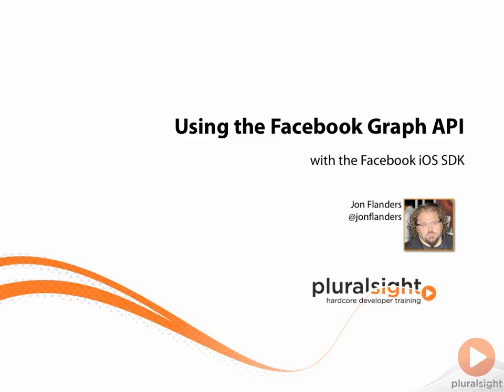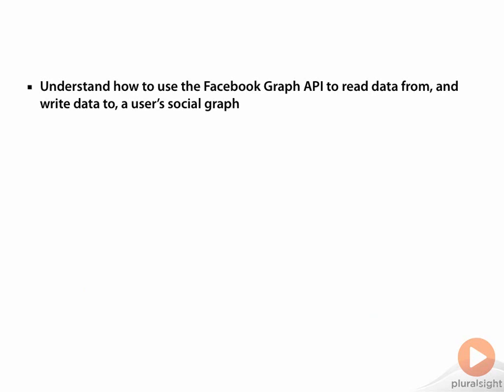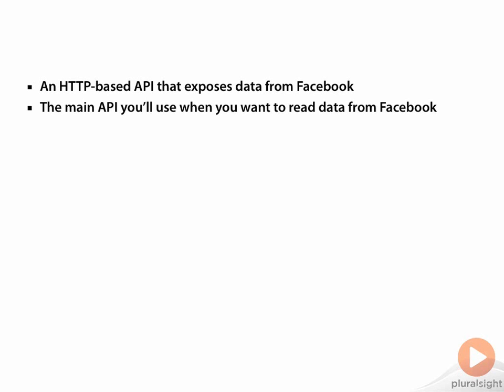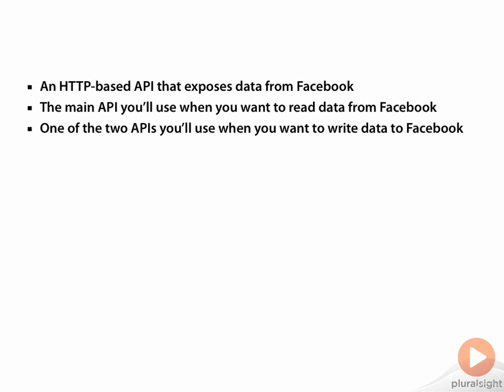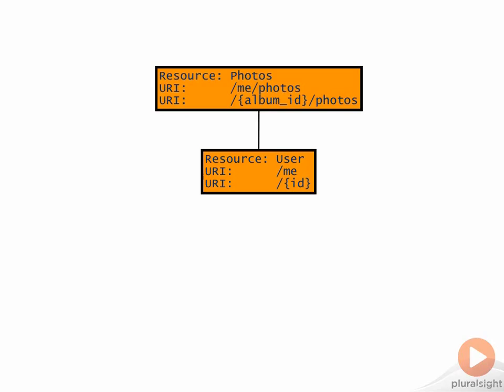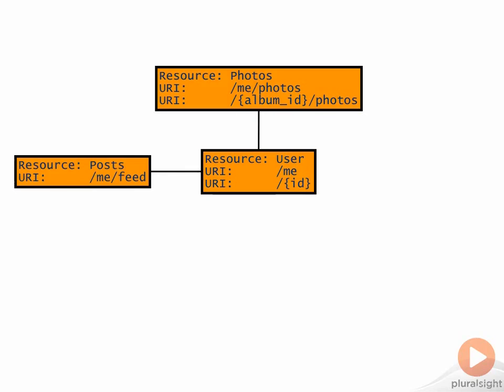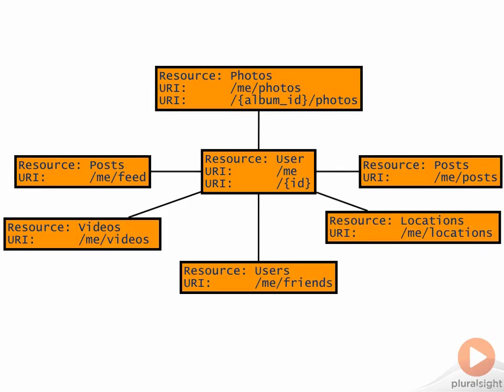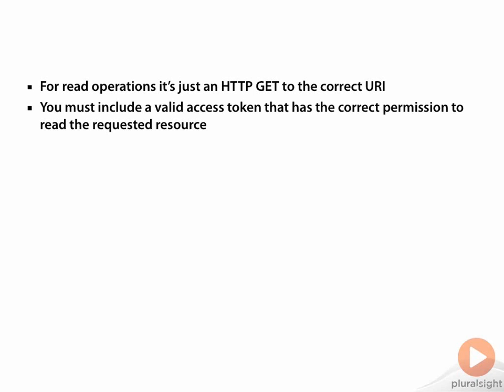Introduction Using The Facebook Graph API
Using The Facebook Graph API